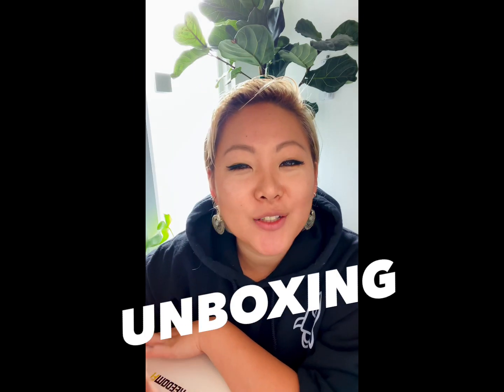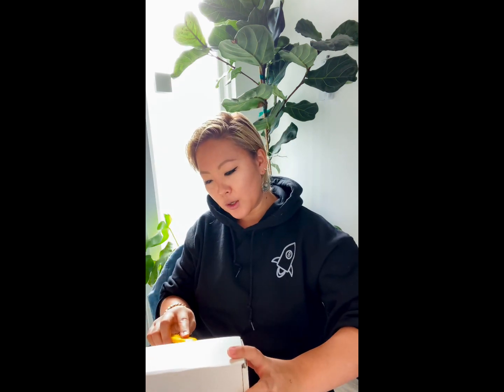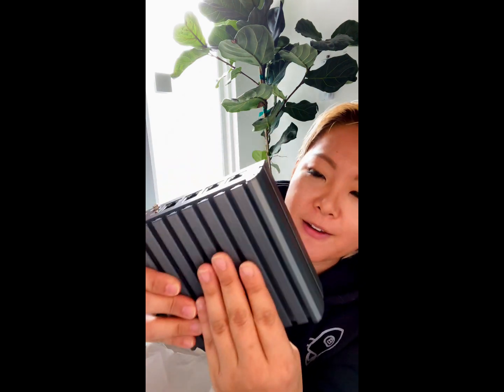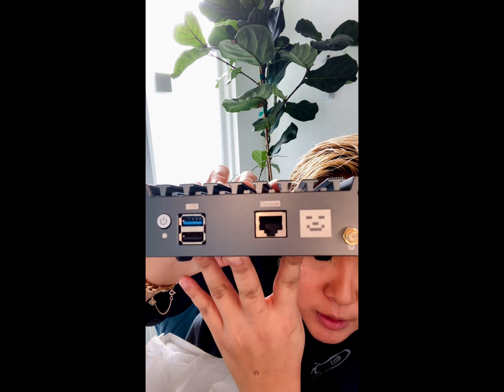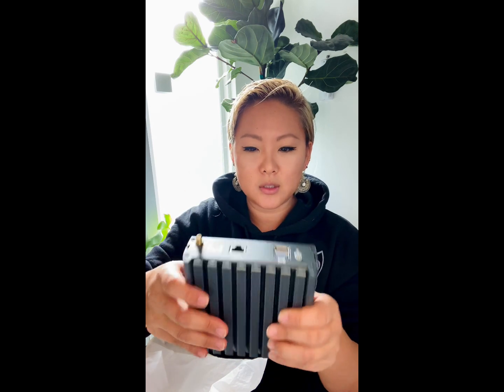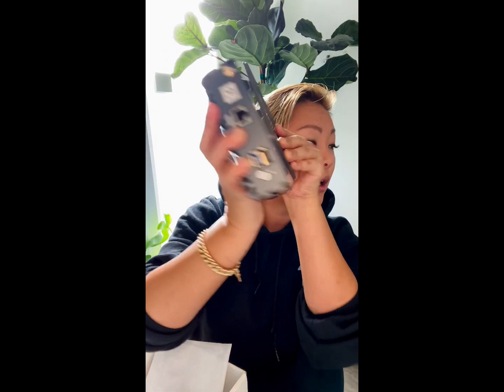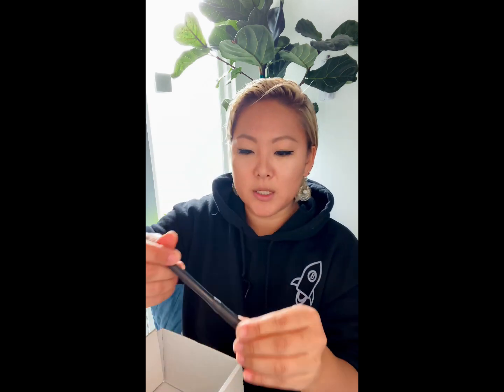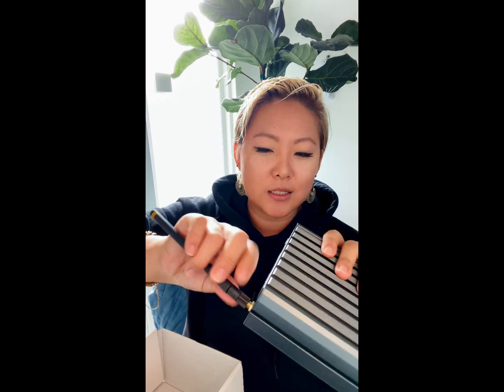Freedomfi Gateway 5G Helium Miner | Unboxing & Thoughts | First time mining crypto!!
Finally received my Freedomfi 5G miner after 7 months of waiting!! Going to be unboxing this beast. Will do a how-to set up video soon. First time mining and I'm ready to start making that $HNT moolah.

They are currently all sold out but make sure to follow them for updates.

I also purchased the following miners (Bobcat, Sycro.bit, Cal Chip RAK Hotspot Miner v2, FinestraMiner - 915 MhZ) which I'm still waiting for. But I'm excited to document which miner performs the best.